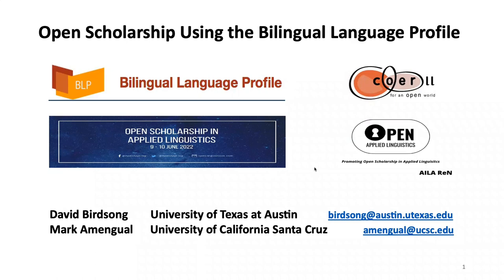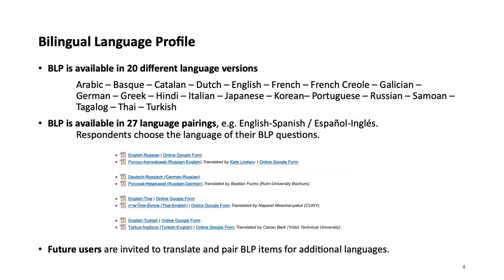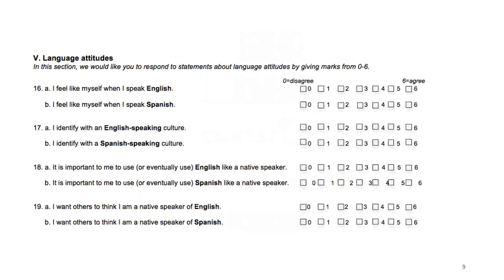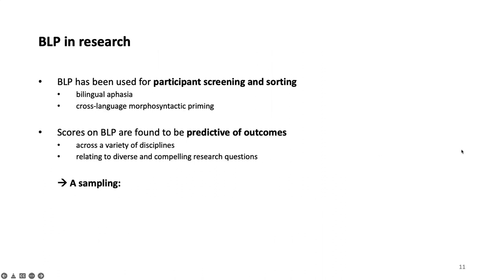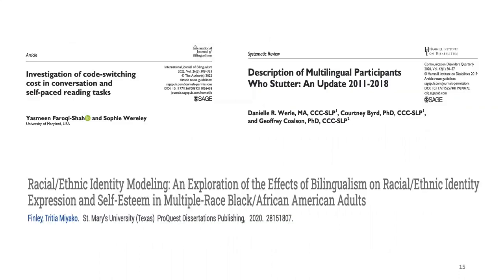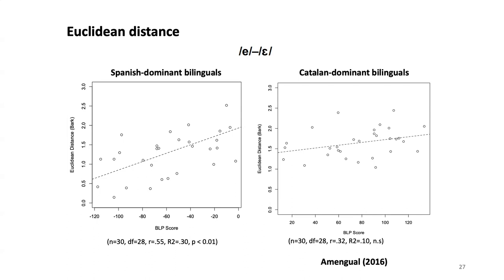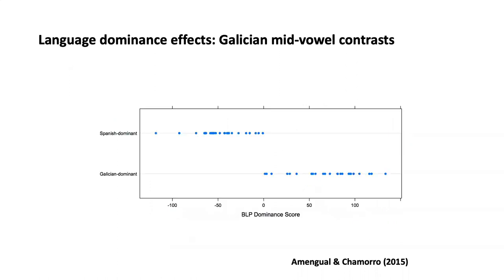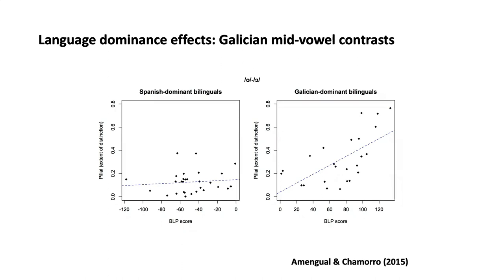Applications of BLP in diverse research domains (conference presentation)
The Bilingual Language Profile (BLP) is an instrument for assessing language dominance through self-reports that is concise, quick, and easy to use. The BLP is intended to produce a continuous dominance score and a general bilingual profile taking into account a variety of linguistic variables.